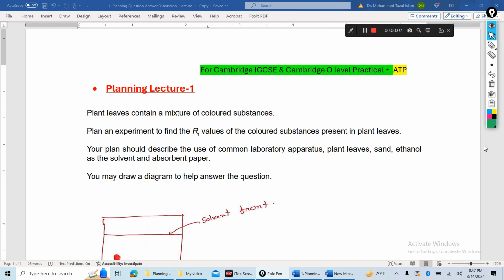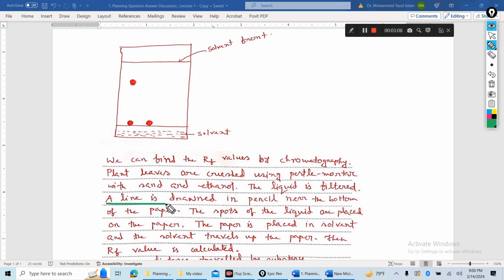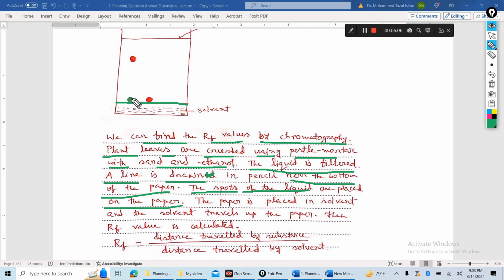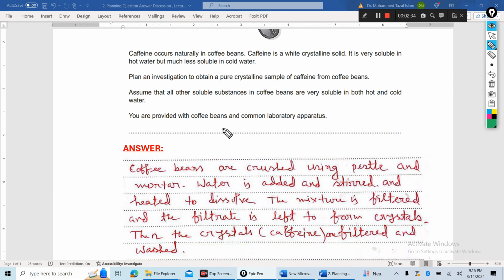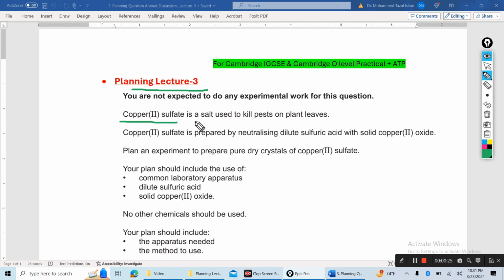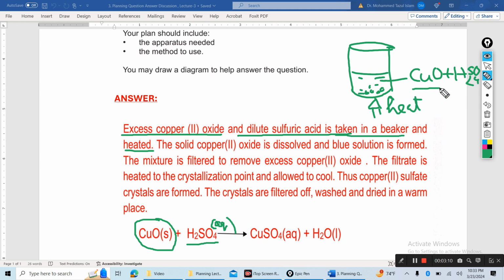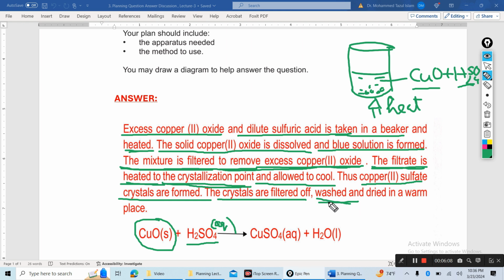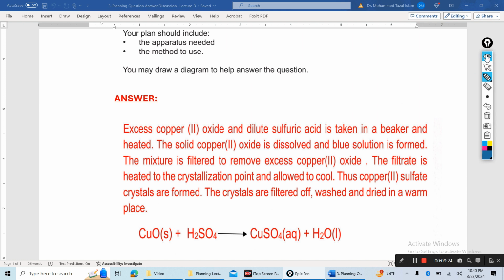Planning Lecture: 1- 3 (For Cambridge IGCSE & O Level Chemistry Practical & ATP)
Planning Lecture: 1- 3  (For Cambridge IGCSE & O Level Chemistry)